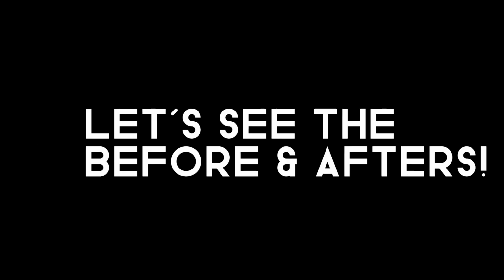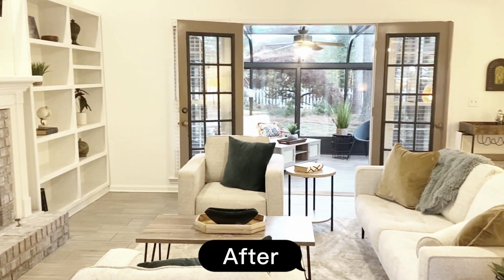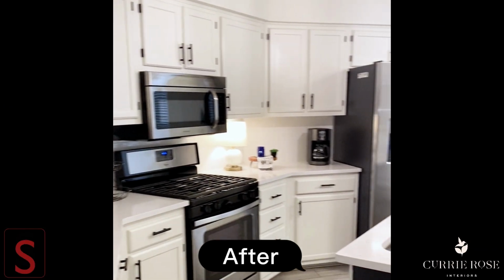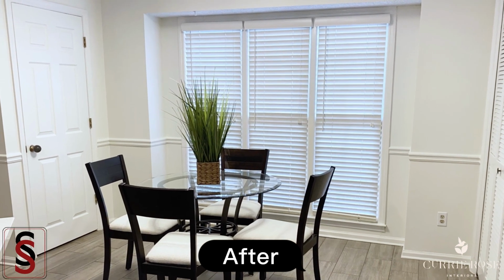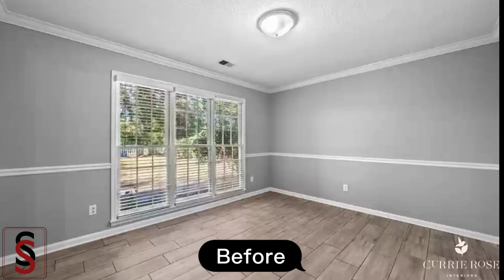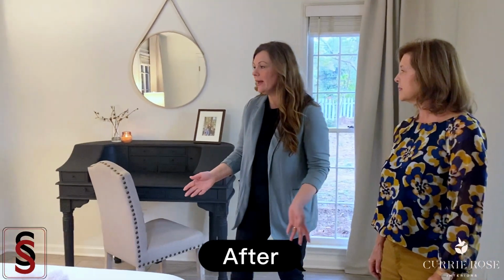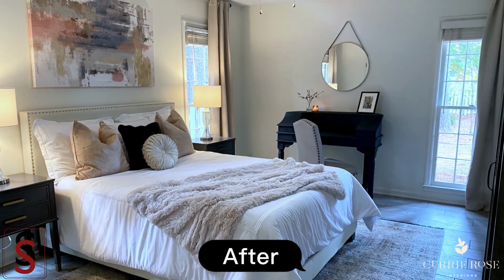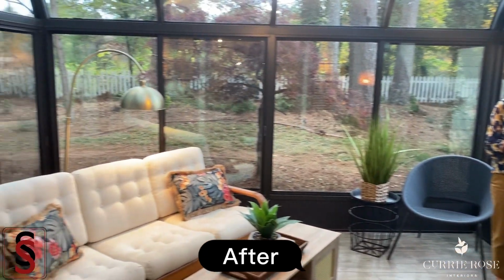Home Makeover with Currie Rose Interiors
Last month, a friend relocated from Florida to Georgia. (Congratulations!) She found a house she loved but knew she wanted to update a few things, so she called on the experts at Currie Rose Interiors.

In two weeks, my incredibly talented friends transformed & furnished this home. Here's a glimpse into the recently renovated home & a few recommendations for refresh ideas in your own home. 😉